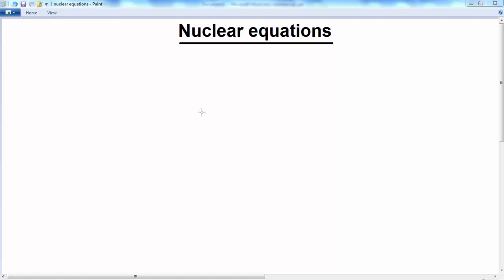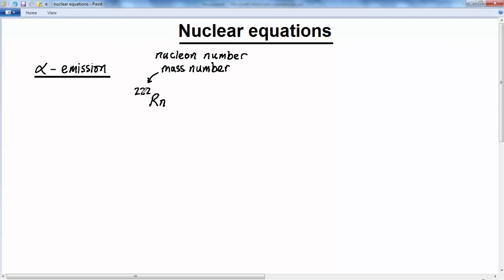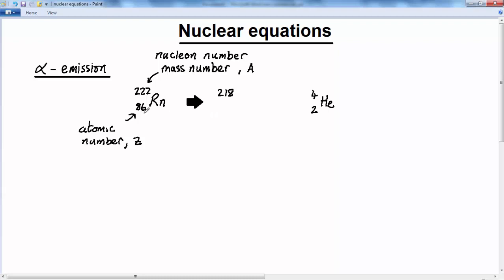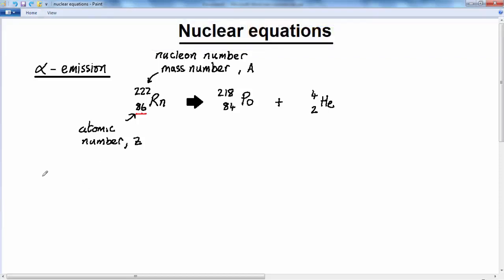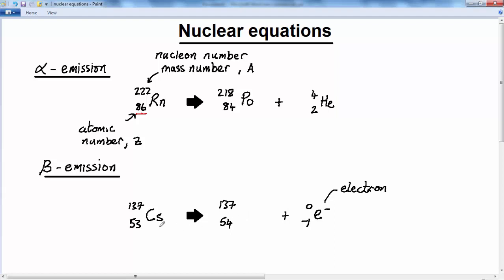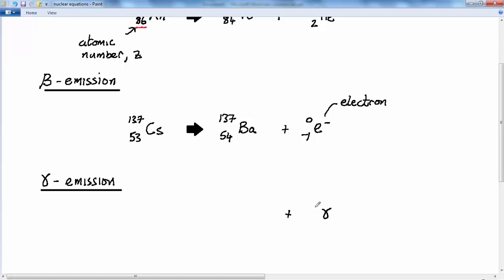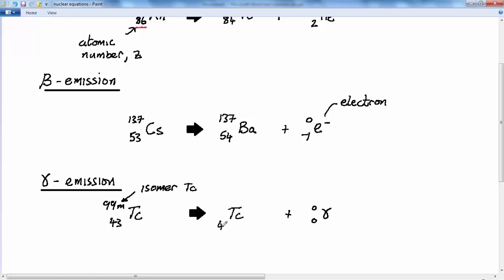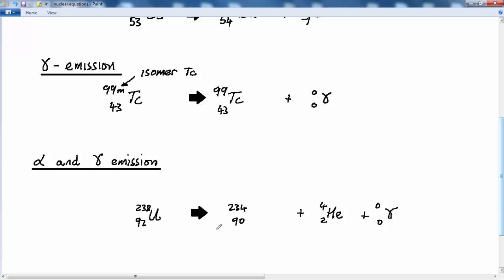GCSE PHYSICS - RADIOACTIVITY - LESSON 8 - nuclear equations